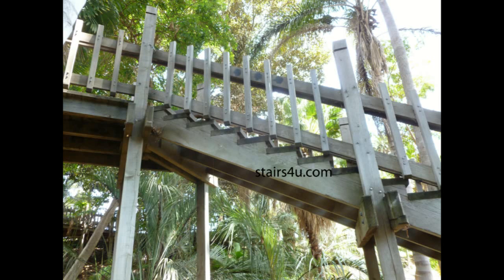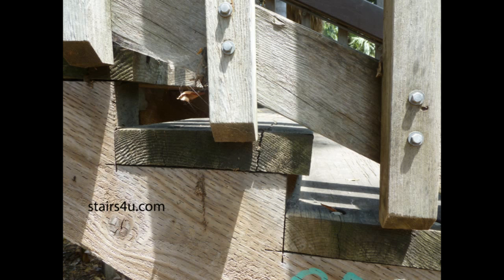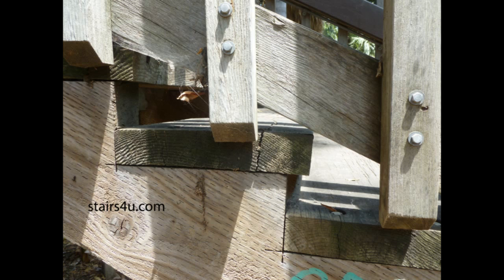Public Stairways Can Be a Little Overkill in Design and Construction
Click on this link for reasons why you might not want to do this or that to one particular stairway or another. Public stairways can be a little heavy duty or overkill in their design and construction and there are a few good reasons why. They're used more often than private stairways by more people and have the chance of being filled with lots of people, therefore requiring a little more thought in their design and construction. Structural engineers and building and safety departments go out of their way to make public stairways as safe as they possibly can and this usually means building them a little stronger than private ones.